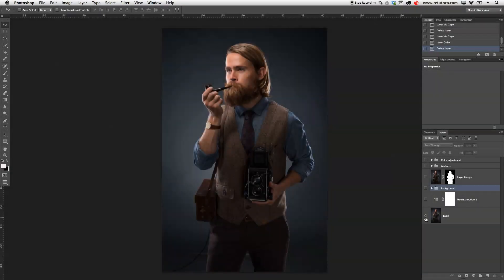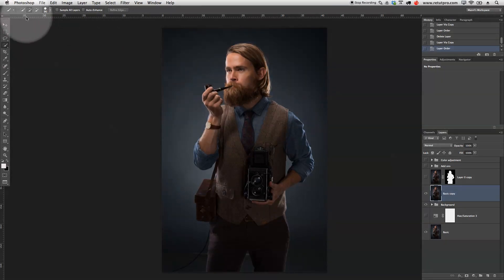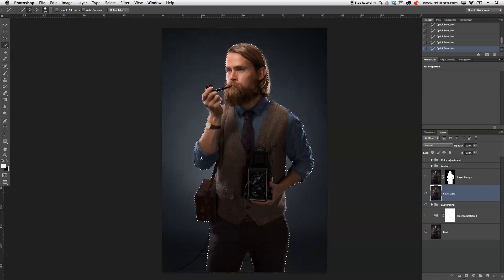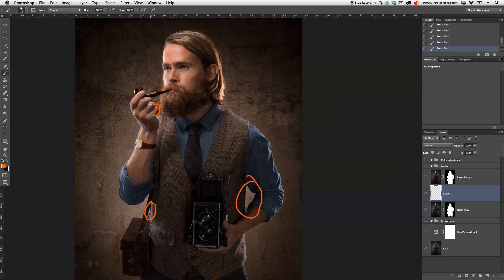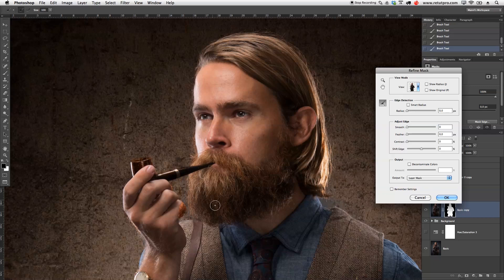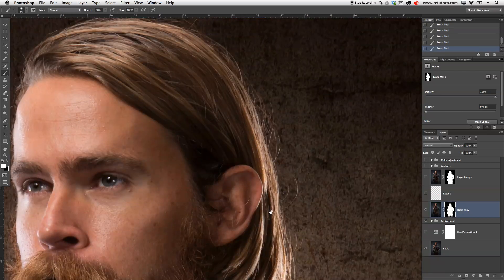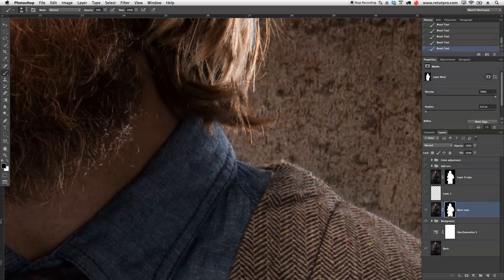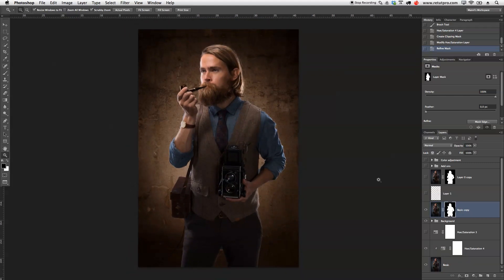Advanced Masking For Composite - Photoshop Tutorial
About this week's episode:

We guess most of you already know about simple masking techniques! But have you ever heard about the refine edge option under layer mask options? No? Then this tutorial is the right one for you! We will be showing you how to do quick selections via the quick selection tool, create a mask and how to refine it using the refine edge tool! But the real trick comes in after that, where we show some selective brushing with a manual brush technique! (This technique is relatively easy and uncomplicated).

Amazon Equipment Link:
► Camera Body - Nikon D800
► Camera Lens - Nikkor 60mm
► Strobe System Elinchrom BRX 500w
► Strobe System Profoto D1 package
► Light Modifiers 1xElinchrom Beauty Dish
► Light Modifiers 1xProfoto Beauty Dish
► 2x Elinchrom Strip lights with grid
► 1x Umbrella 72″ Silver In-Lining
► 1x Elinchrom strobe with reflector